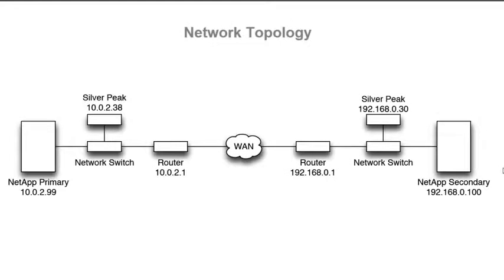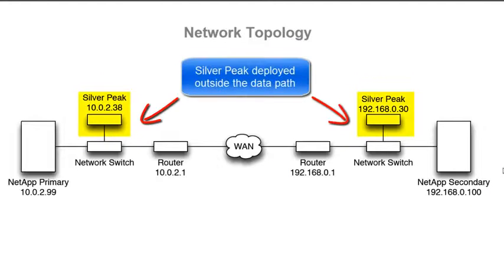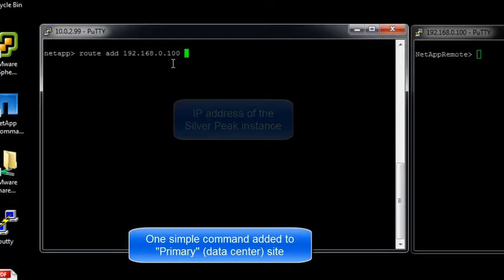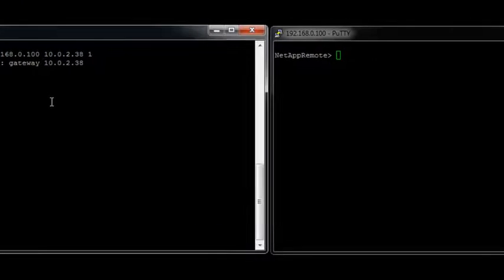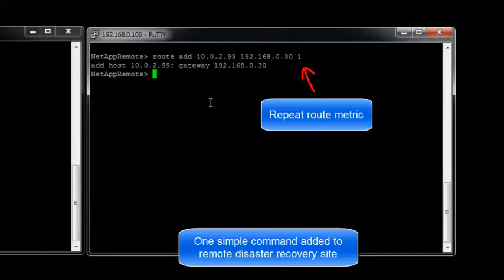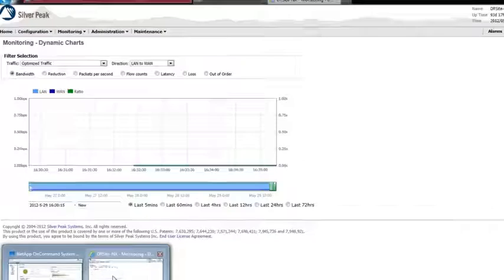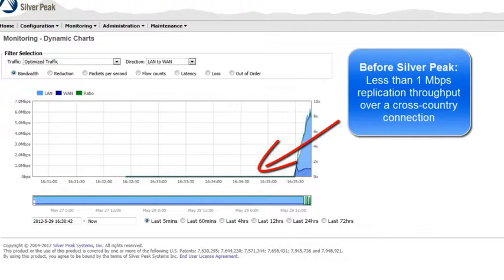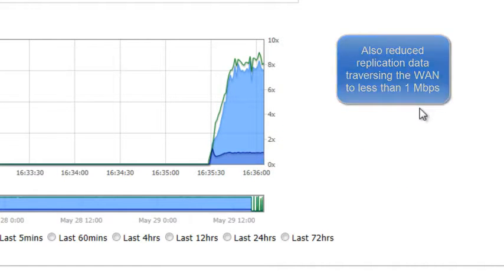Silver Peak Velocity: Accelerate NetApp SnapMirror Offsite Replication in Minutes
This is a demonstration of Silver Peak Velocity, a combination of product, pricing and packaging that allows storage administrators to accelerate their replication workloads quickly and easily without changing the network. Silver Peak Velocity is available today for NetApp SnapMirror deployments to provide on average 20x faster replication, and will be available soon for other replication solutions from Dell, EMC, Hitachi Data Systems, and others in the coming months.